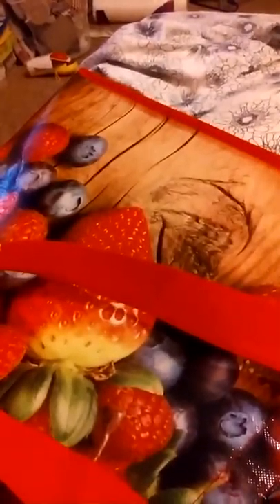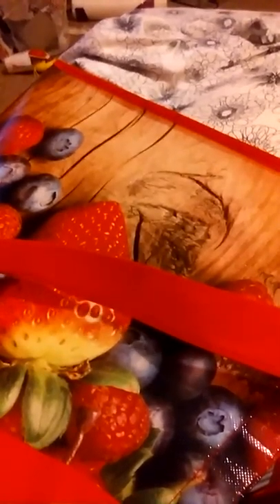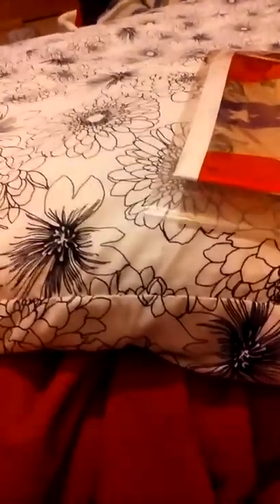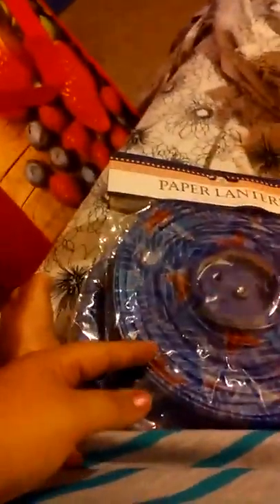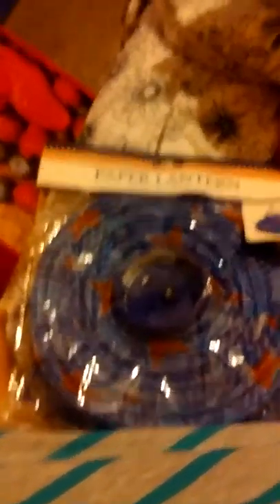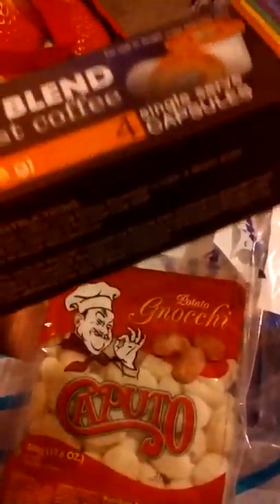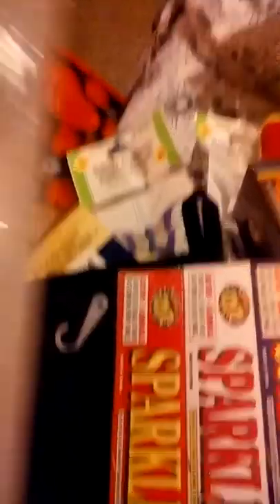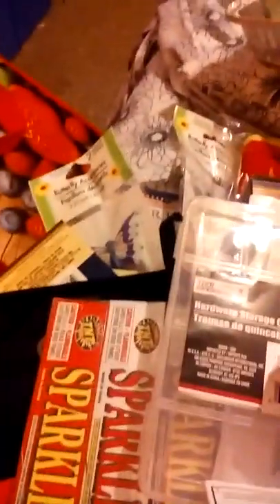Dollar Tree May 2016#3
Random items